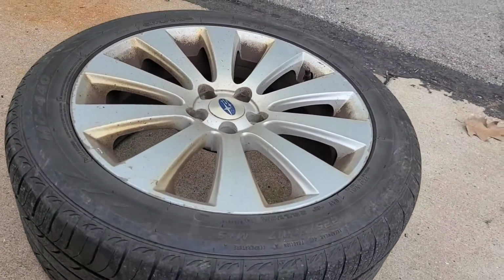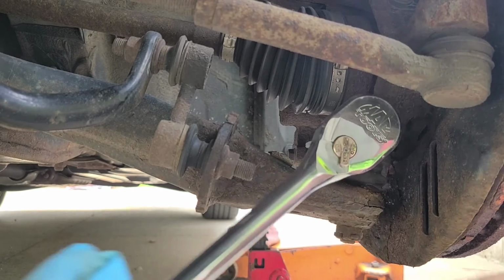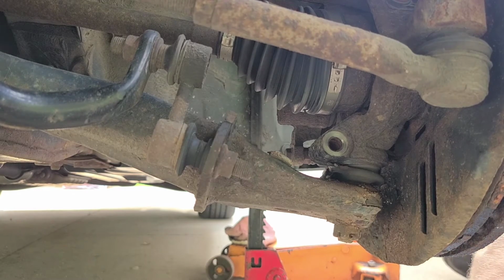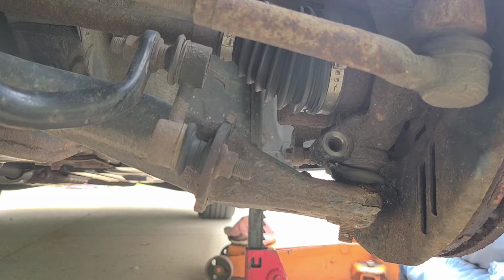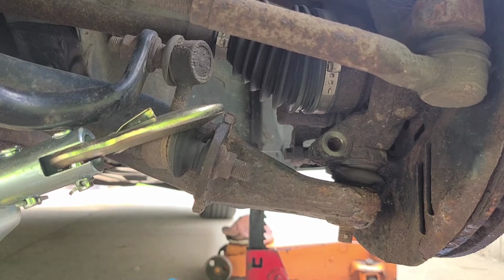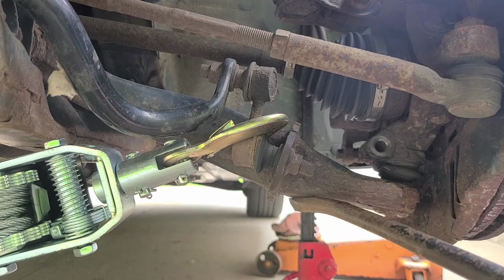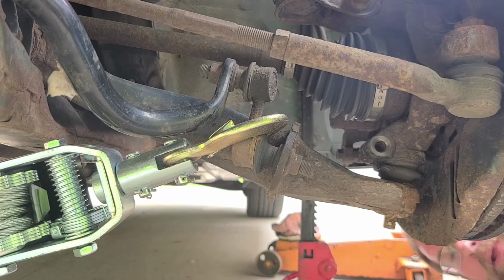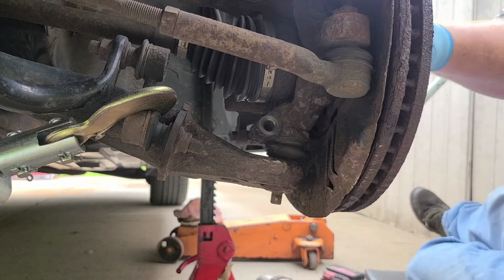Part 1 how to change the lower balljoint in a 2012 subaru lagecy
Changing the balljoint in my daughter's car with out dieing I didnt block the wheel always block your wheel